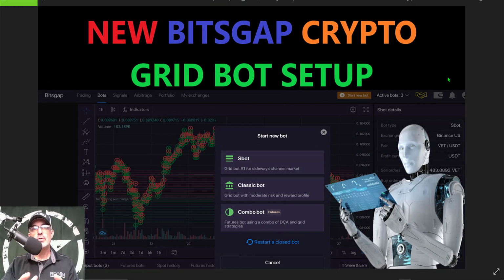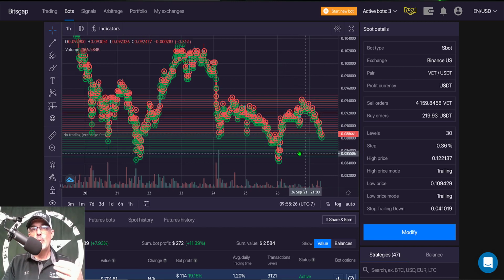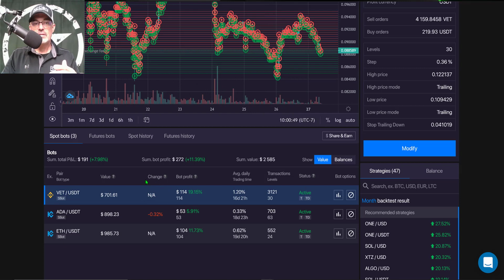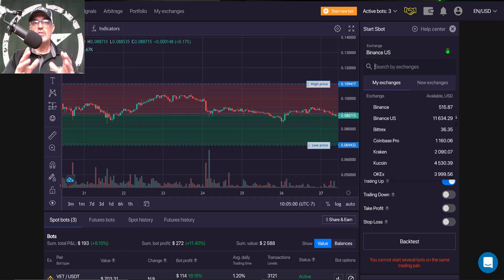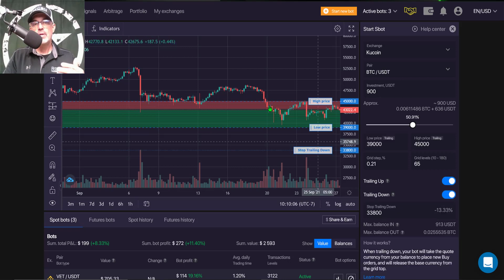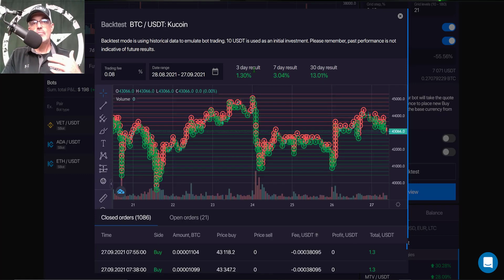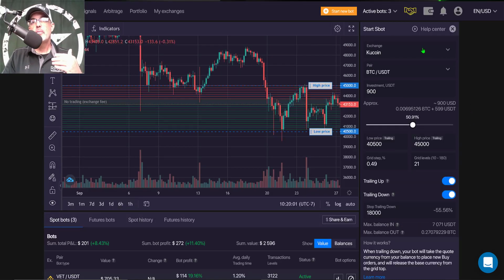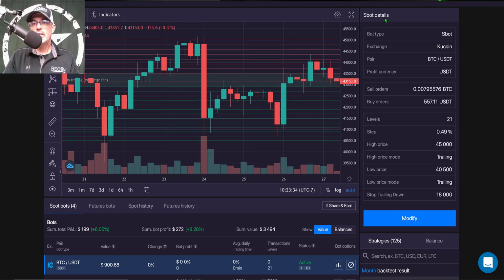NEW BITSGAP Automated Bitcoin Crypto Trading Grid Bot Setup Interface Buy the Dip for Passive Income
BITSGAP NEW Automated Bitcoin Crypto Trading Grid Bot Setup Interface Buy the Dip for Passive Income.